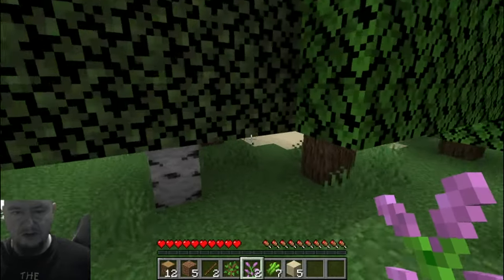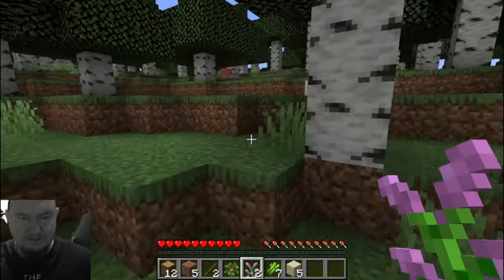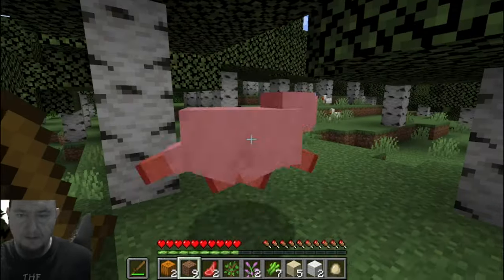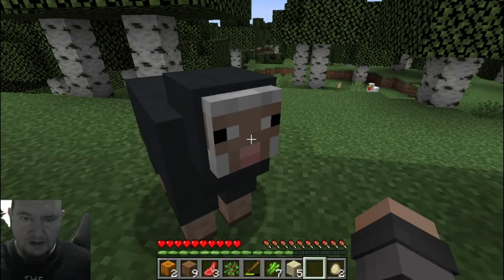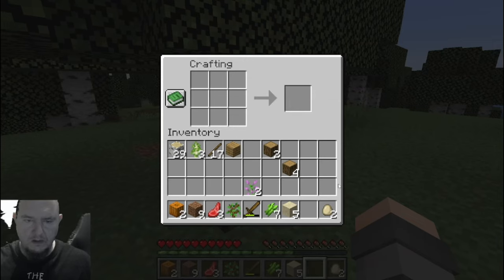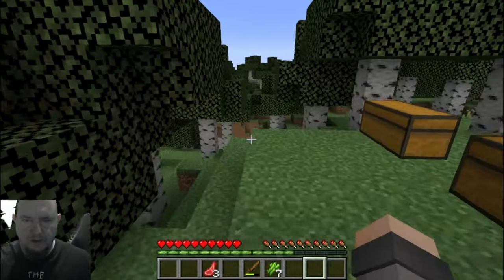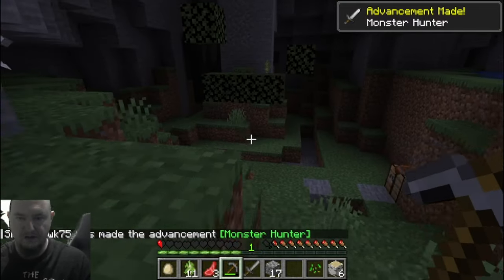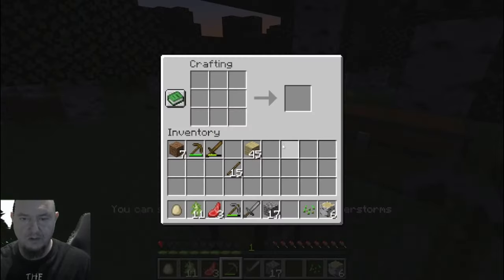Silverhawk Plays Minecraft Survival 1.19.4 Season 1 Let's Play : Episode 1